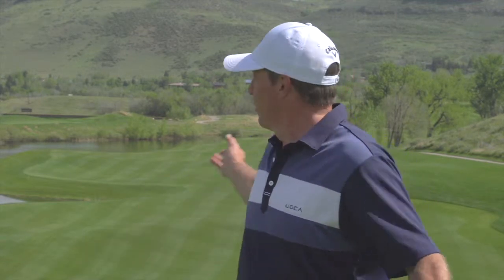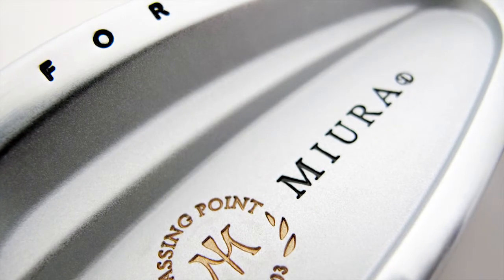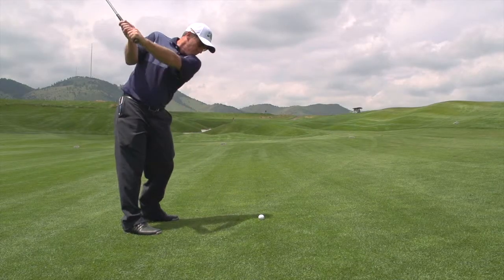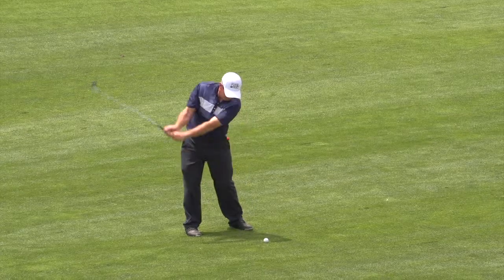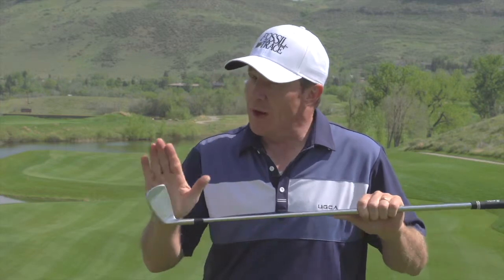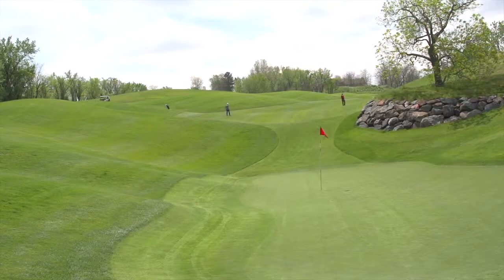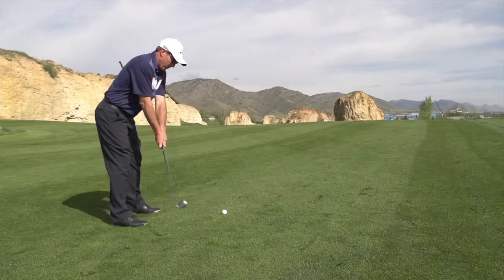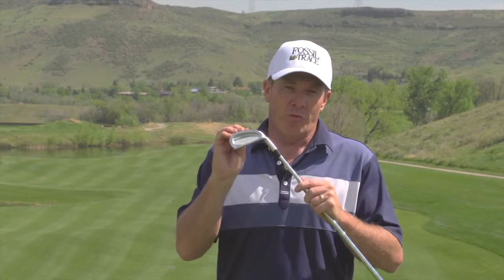Miura Golf Passing Point 9003 Irons Part 3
Golf Life was given the opportunity to review the Passing Point 9003 Irons from Miura Golf. This is part 3 of our 3 part series on the irons. We head to Fossil Trace Golf Club in Golden, CO to play a round of golf and see how the Passing Point 9003 Irons perform.

The Passing Point 9003 is Miura's way of inviting all golfers into better, more satisfying play with the feeling of fine forged clubs - no matter what their trajectory needs might be. With their Easy-to-Aim shape helps players square the face at impact.

The Forged cavity-back construction offers solid feel with perimeter-weighted forgiveness. The Sole is designed to glide confidently through the turf. If you think the visual impact is strong, wait until you hit it.